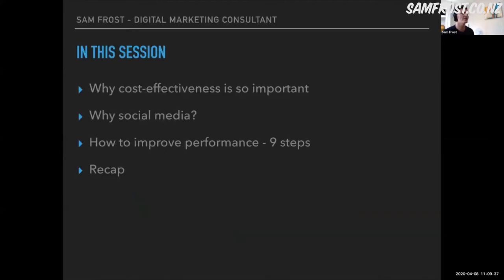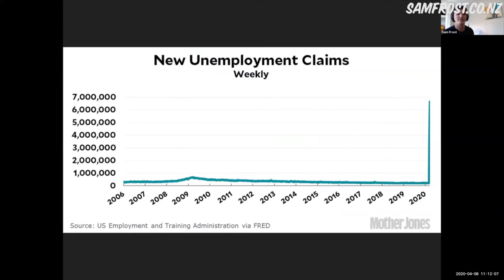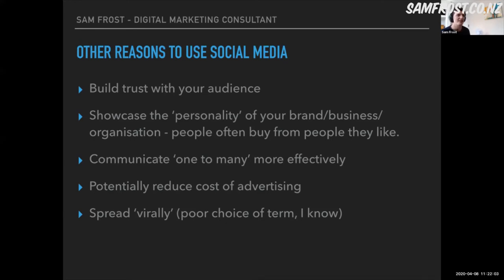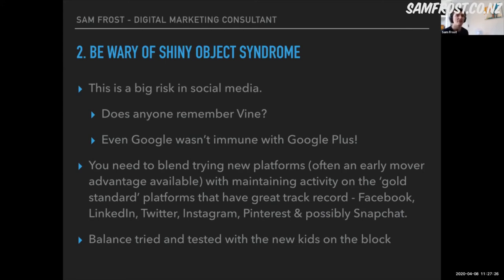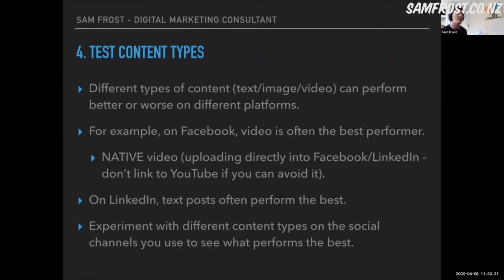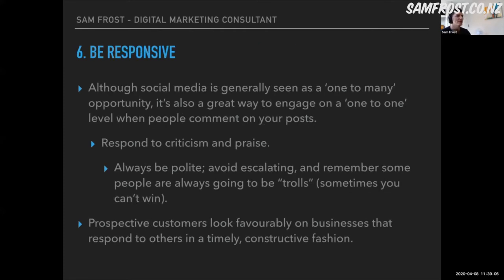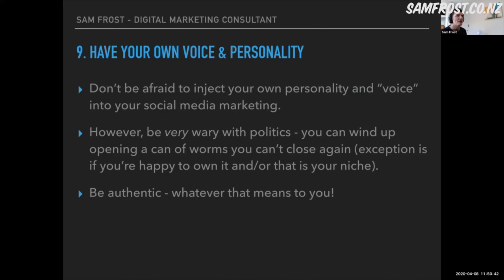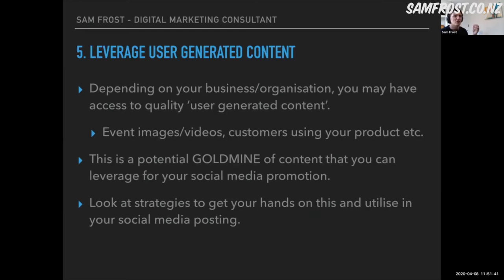Cost-Effective Social Media Marketing Seminar - UCE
This video is a little bit different to my usual. It's a recording of the 'Cost-Effective Social Media Marketing' seminar that I recently conducted in association with the University of Canterbury Centre for Entrepreneurship.

The seminar was meant to be conducted in person, but due to NZ's continuing lockdown situation, we conducted it online via a Zoom call instead.

It was a bit of a learning curve for all involved, but we recorded this social media marketing seminar and I have uploaded it in full here.